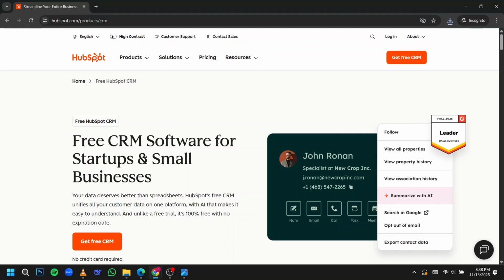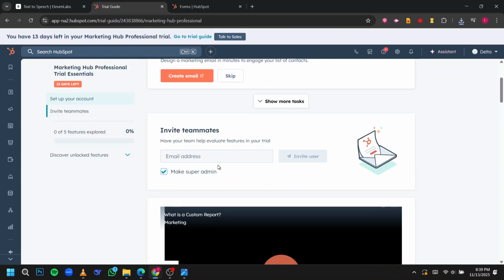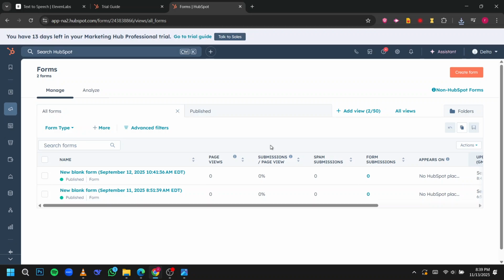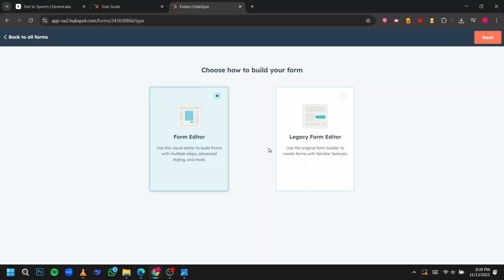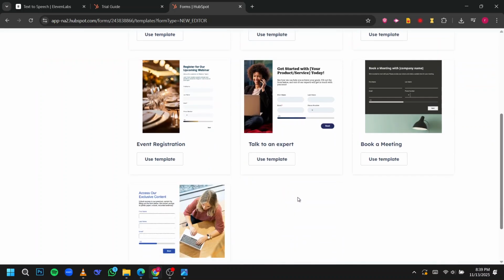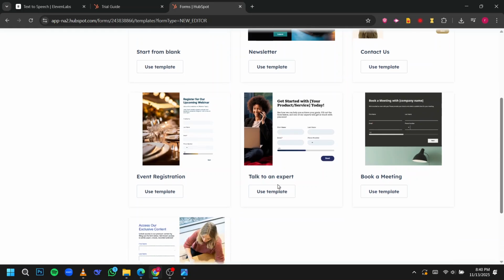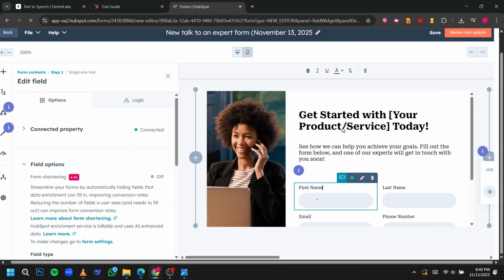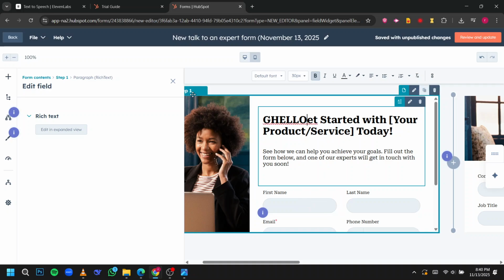How to Create Forms in Hubspot & More - 2025 (Simple Tutorial)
How to Create Forms in Hubspot & More
In this video, you’ll learn how to create forms in HubSpot quickly and easily. We’ll also cover tips for customizing HubSpot forms, embedding forms on your website, and collecting leads effectively. Perfect for beginners and marketers looking to streamline their lead capture process.